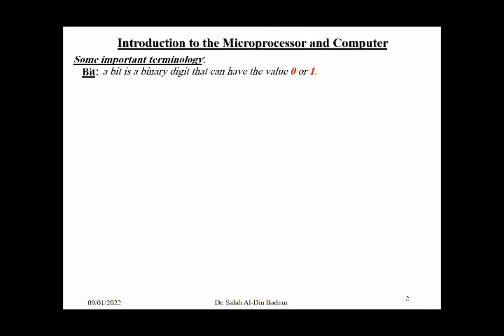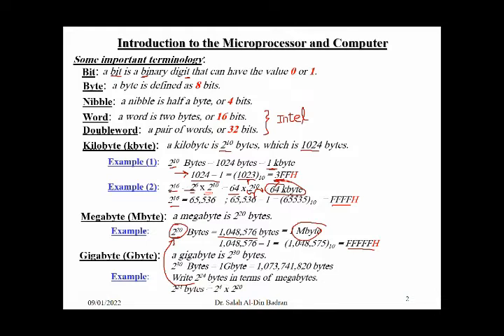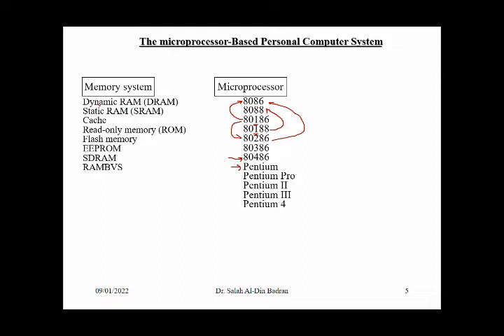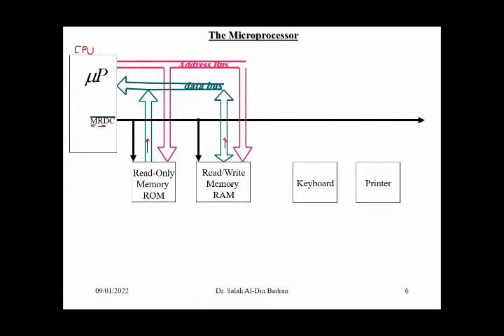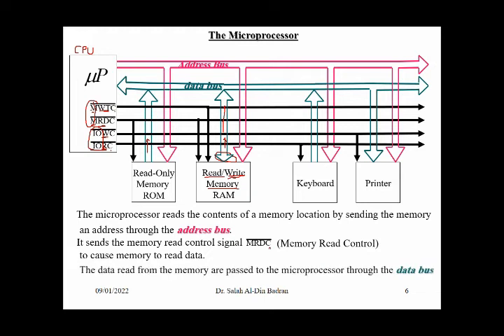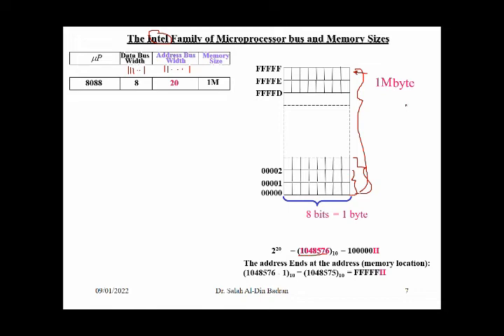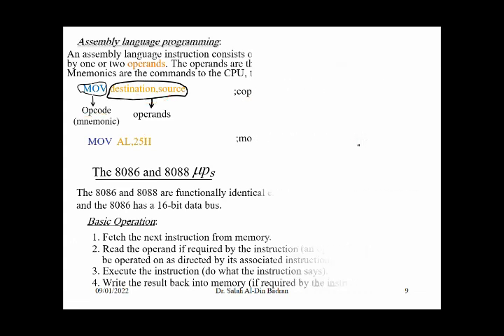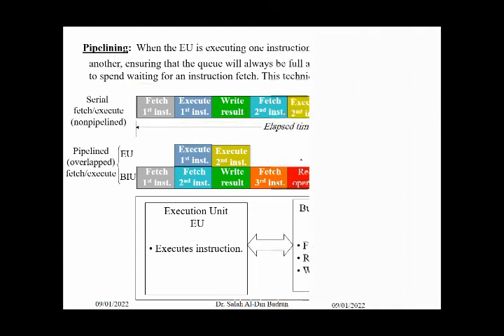1 MP and MC L1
Microprocessors & Microcontrollers
Introduction to the Microprocessor and Computer
Programming Advancements
Early 8-bit microprocessors
The microprocessor-Based Personal Computer System
The Intel Family of Microprocessor bus and Memory Sizes
Pipelining